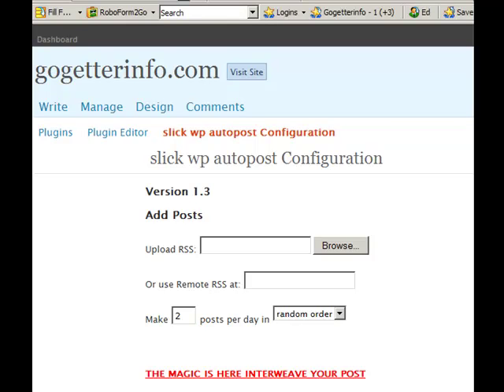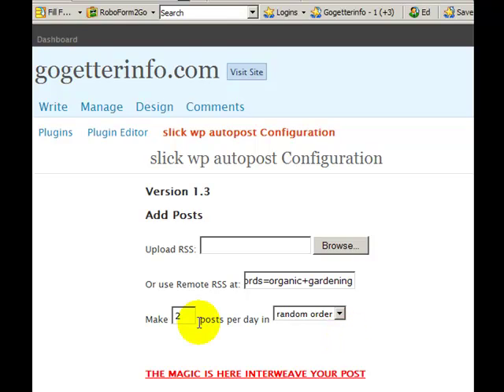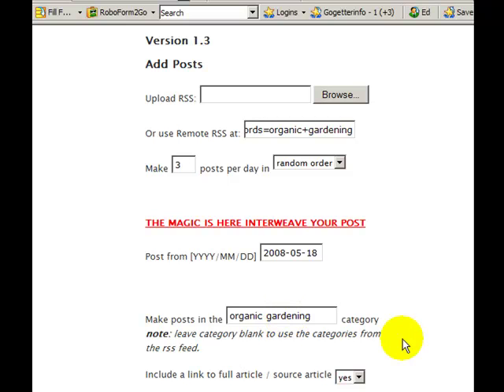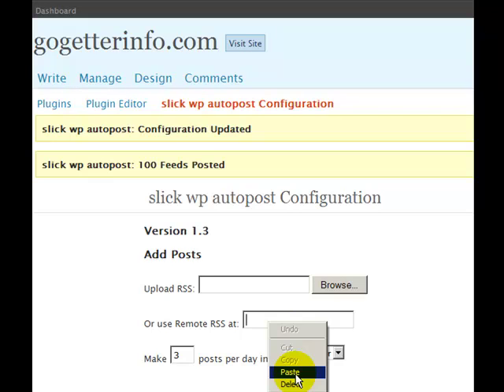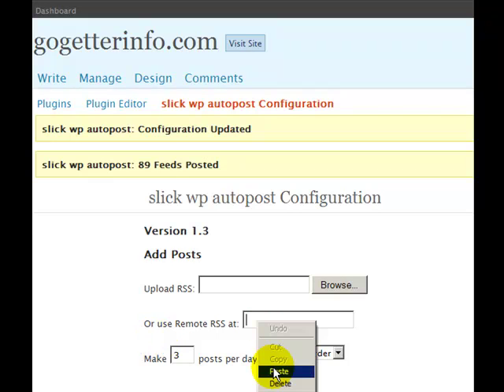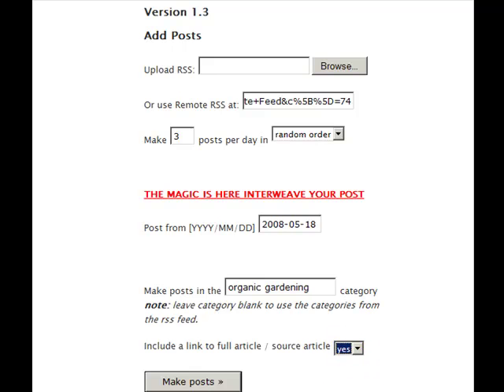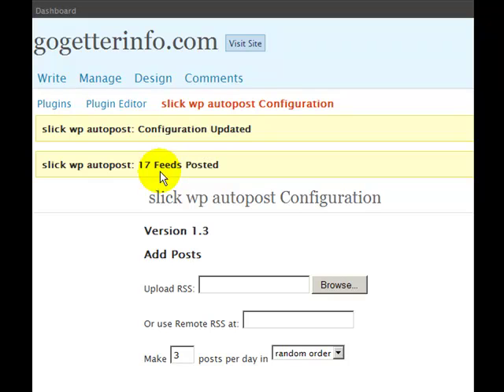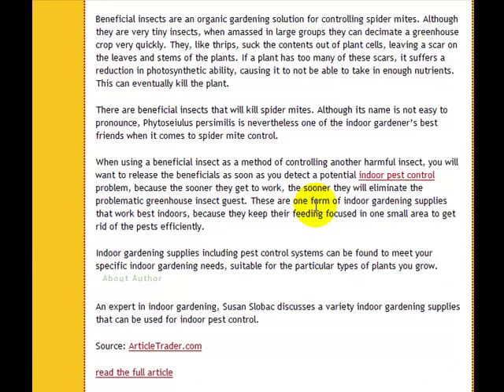slick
Slick Wordpress Autoposter